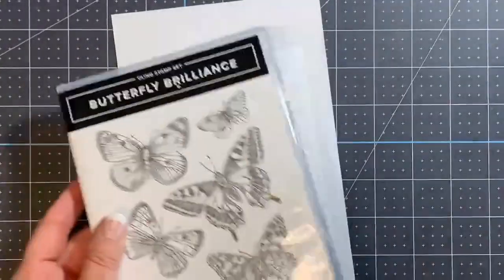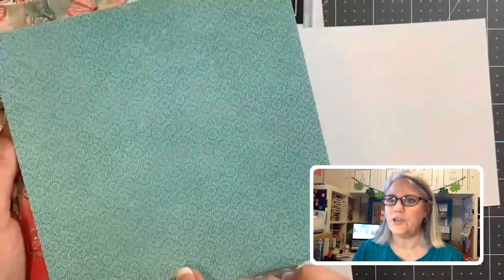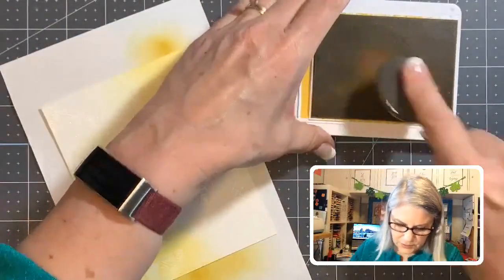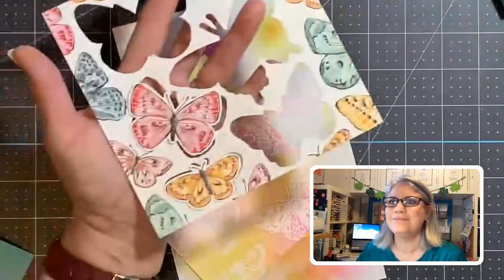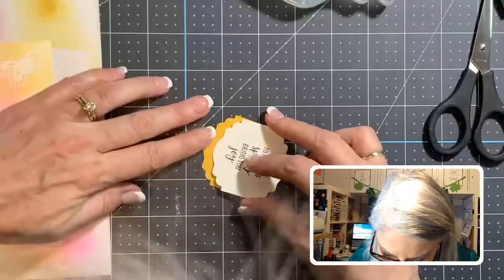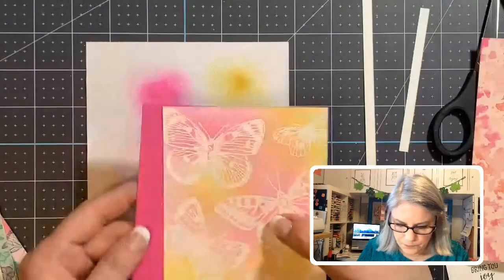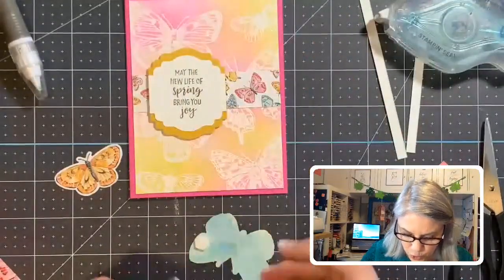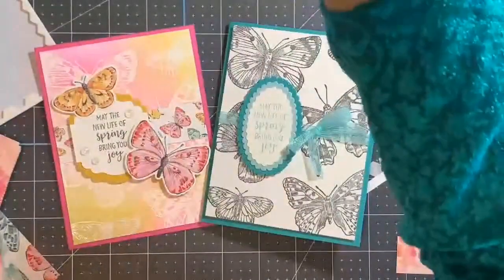Butterfly Brilliance Sneak Peek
It's time to get messy in the craftroom. In today's card tutorial I'm going to show you a couple of different ways to use the new Butterfly Brilliance stamp set from Stampin' Up!

March Host Code  QZJ3KBH4